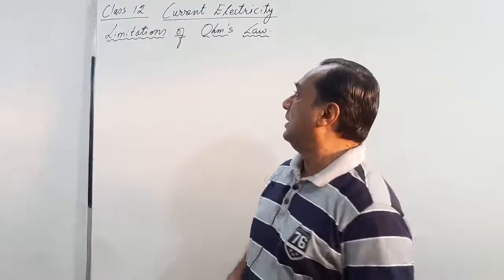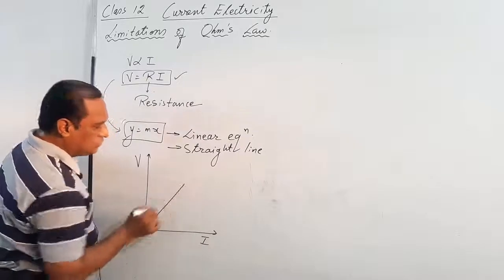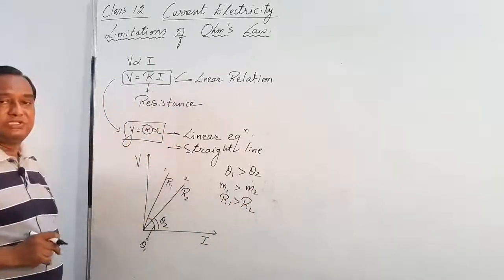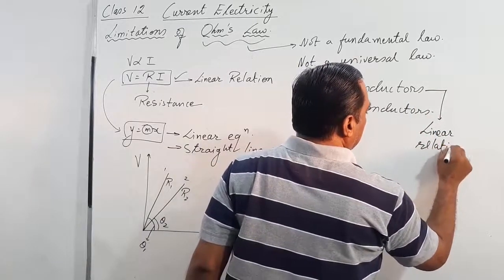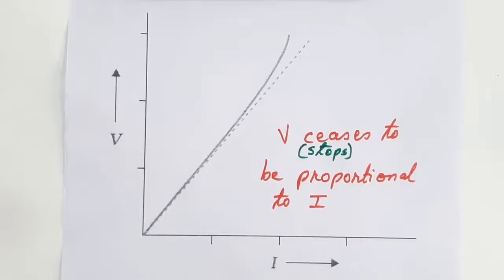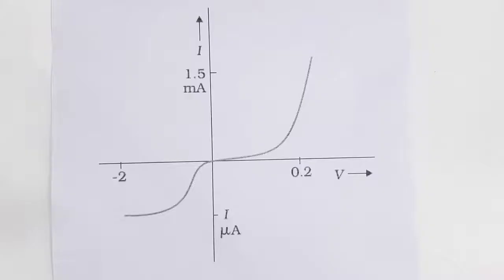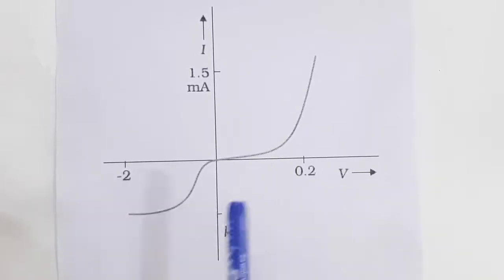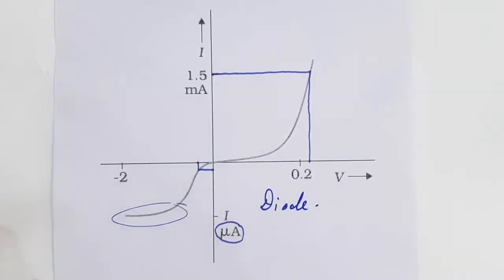Class 12 Ch 3 Limitations of Ohm's Law.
Subject: Physics
Class: 12
Medium: English
Chapter Name: Current Electricity.
Topic: Limitations of Ohm's Law.
Lecture By: Bhupesh Sir
School: Ascent School of Science
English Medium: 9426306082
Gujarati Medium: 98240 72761